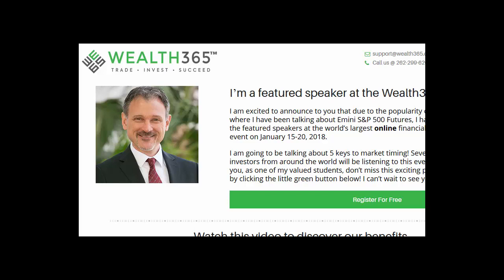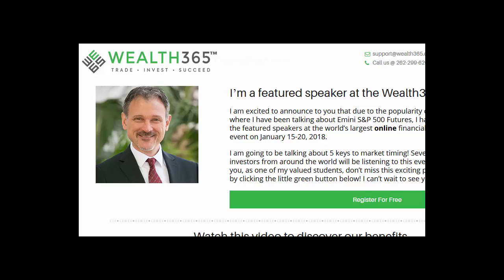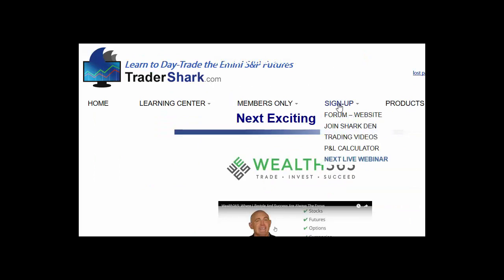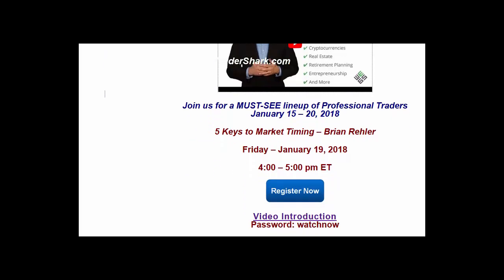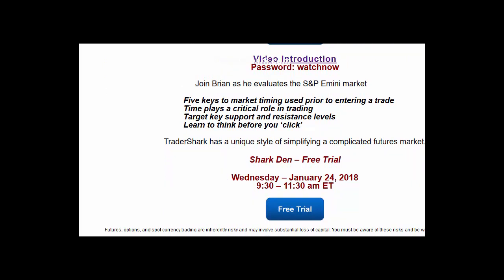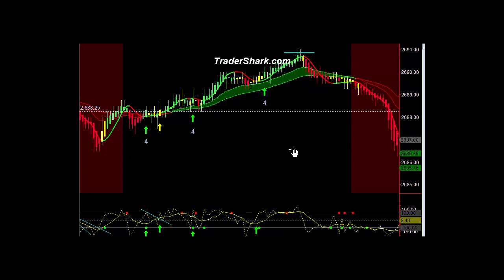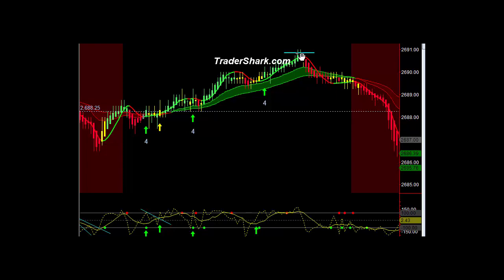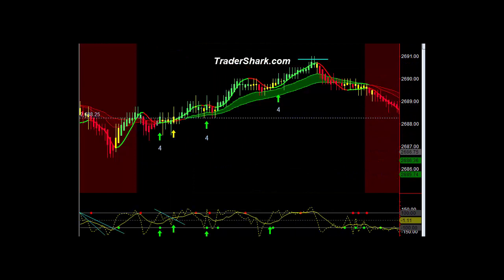Wealth365 Summit - Low Vol Trade Setups - Dec 27, 2017 - Trading Video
Learn day trading strategies for the Emini S&P 500, Euro and Crude Futures. Follow a full-time trader and a trade plan that works. Join a team of traders helping traders where new and experienced traders experience high probability low risk trading. Futures, Forex, Options and Equities trading involves substantial risk. The valuation of Futures, Forex, Options and Equities may fluctuate, and as a result, clients may lose more than their original investment. In no event should the content found through the TraderShark.com website page, audio, video, email, hard or soft copy text, spreadsheet, application or any other source of information or representation associated with TraderShark.com be construed as an express or an implied promise, guarantee or implication by or from TraderShark.com that you will profit or that losses can or will be limited in any manner whatsoever. Past results are no indication of future performance. No guarantee of any kind is implied or possible where projections of future conditions are attempted.